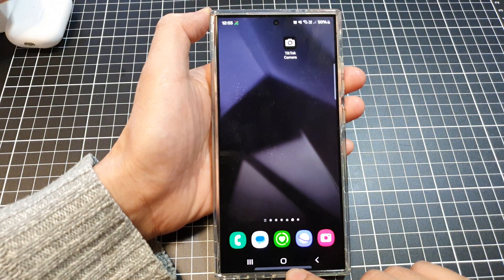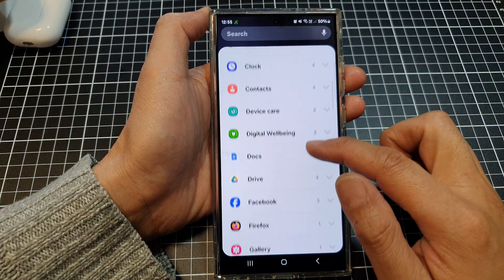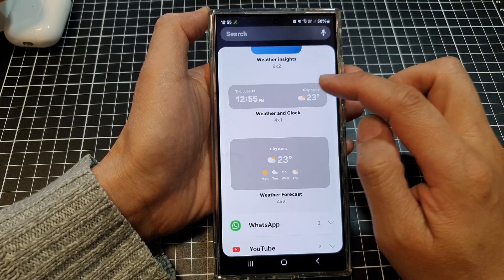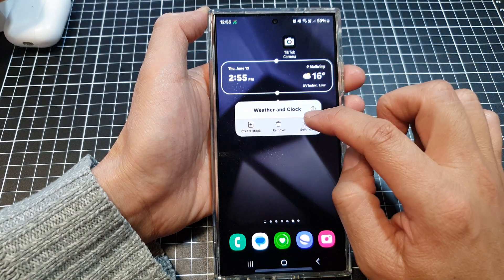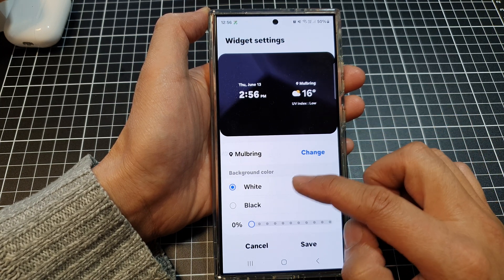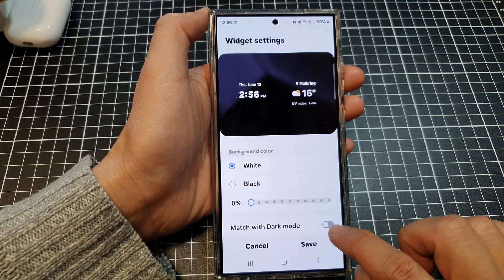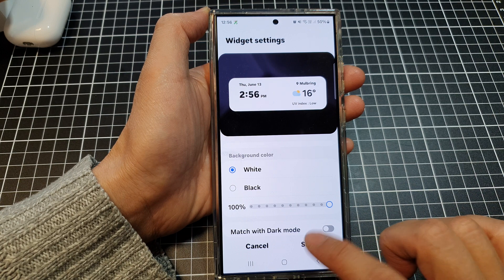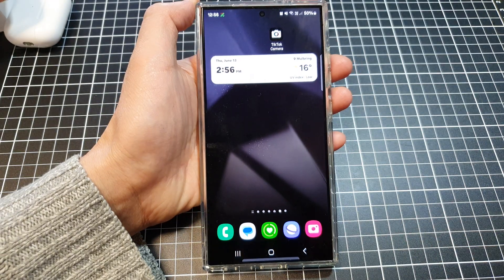⏰Galaxy S24 Quick Tip: Add Weather & Clock Widget to Your Home Screen 🌦️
In this video, I will show you how to add the Weather and Clock widget to the Galaxy S24/S24+/S24 Ultra home screen. This widget provides instant access to the current conditions, temperature, and time, all in a sleek and customizable format.